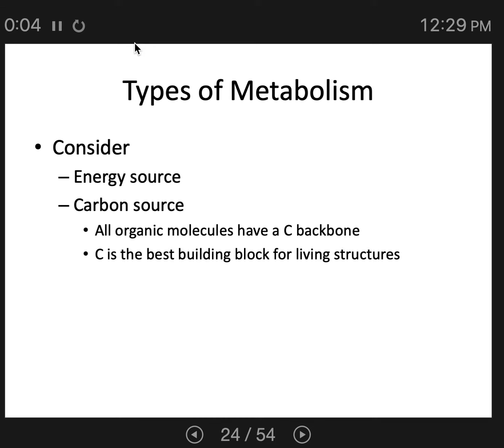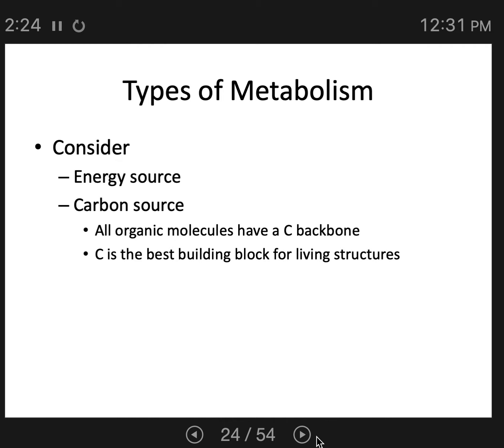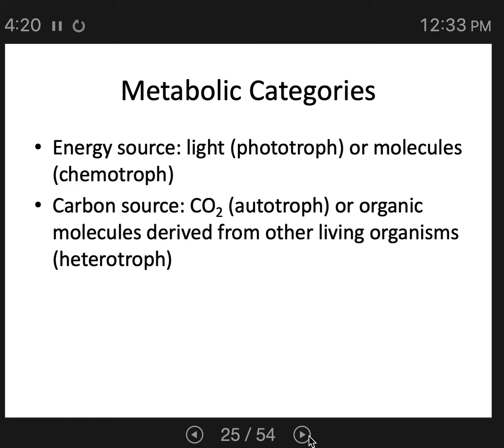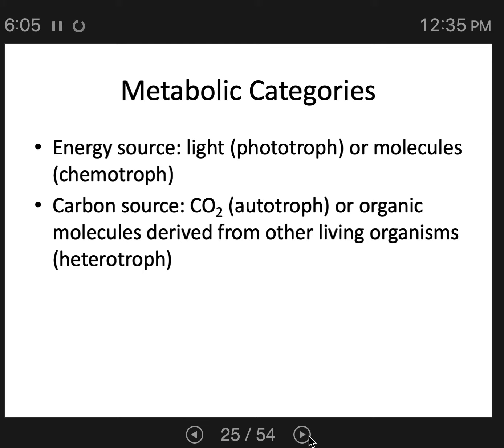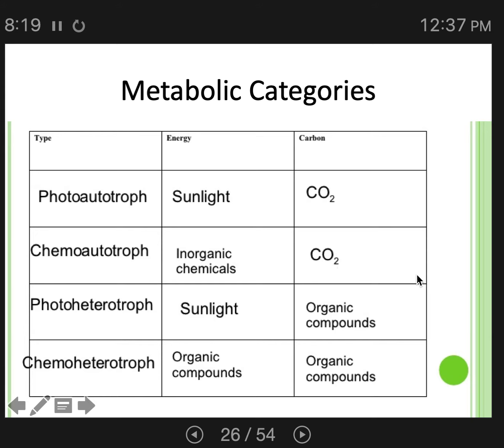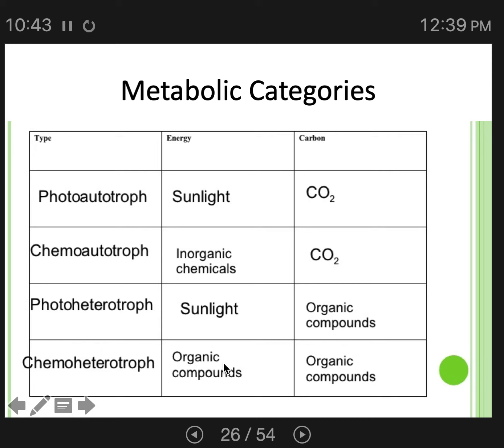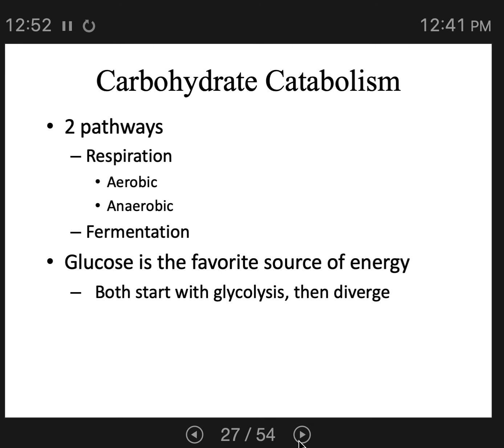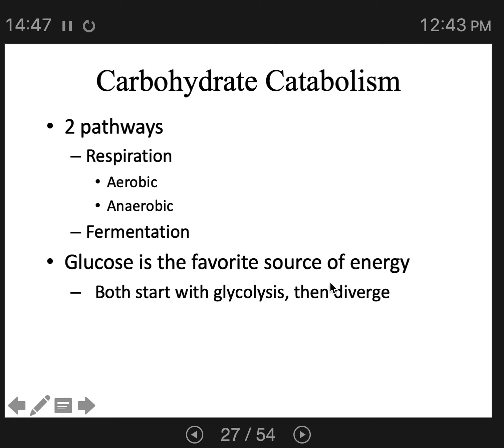Metabolism 3: Metabolic Categories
Every living thing needs both carbon (to build a body), and energy (to animate the body). We (chemoheterotrophs) get our energy from the same place we get our carbon (by consuming other living things), but some organisms get their energy from a different place than their carbon. Each combo of C and energy source has a different name.